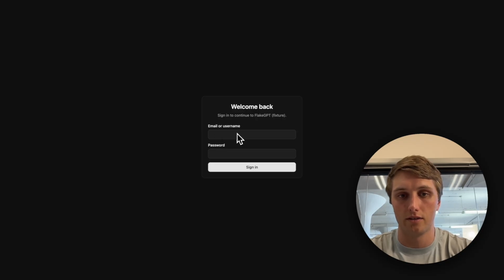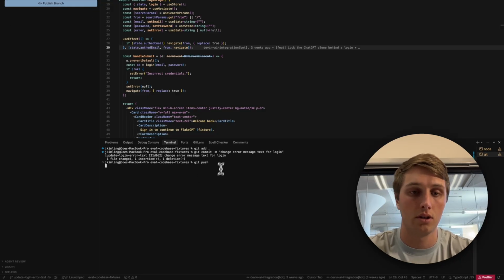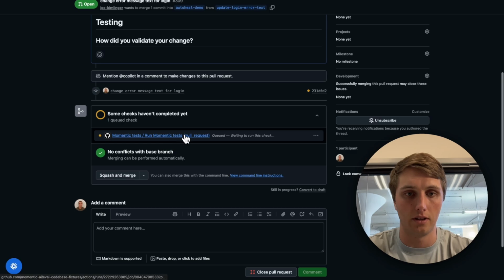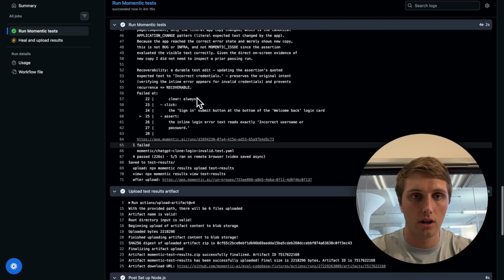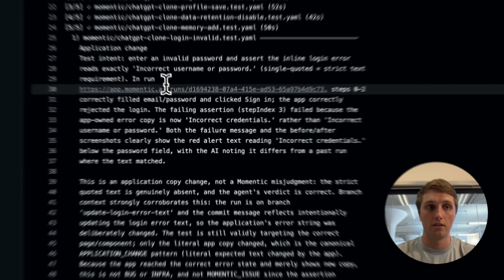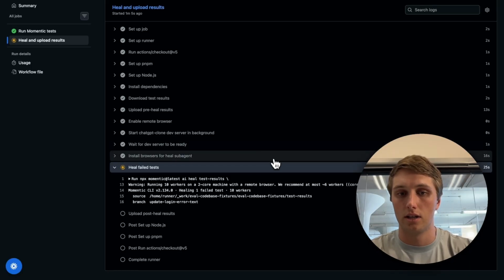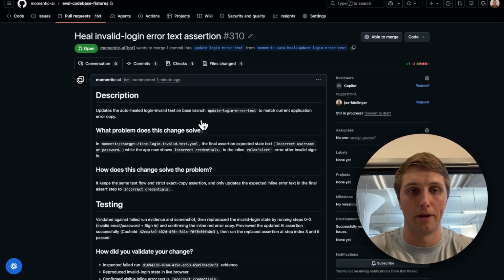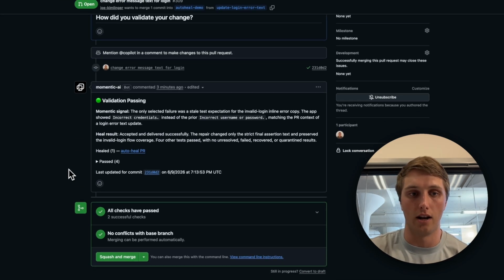Failures that mean something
Too many teams waste time triaging test failures that aren't real bugs. Momentic's Failure Classification and Triage agent fixes that. Momentic analyzes every failure for root cause, opens a PR to fix the test and notify teams.

Chapters:
0:00 Introduction - The Problem With Test Failures
0:26 How Failure Classification Works
0:58 Demo - Updating a Login Error Message
1:22 Viewing the Classification Agent Output
1:46 Healing Agent Opens a Fix PR
2:12 Reviewing the PR
2:50 How the Agent Gets Smarter Over Time
3:00 Recap